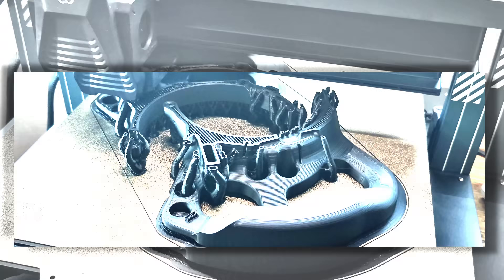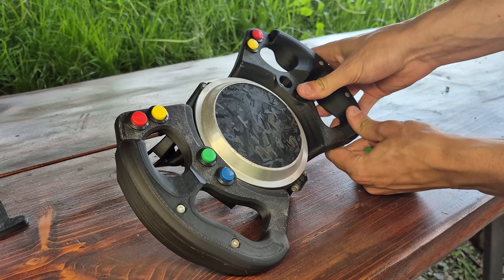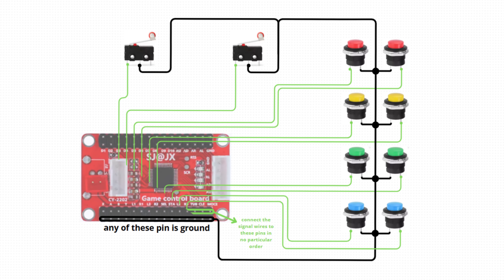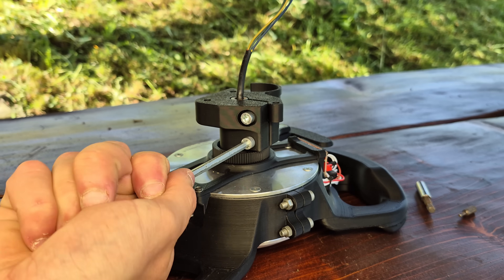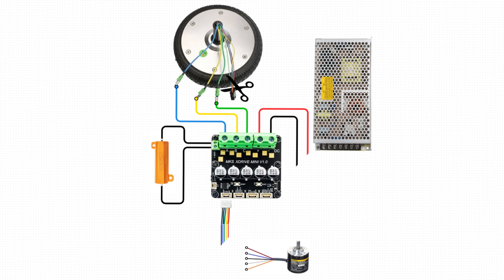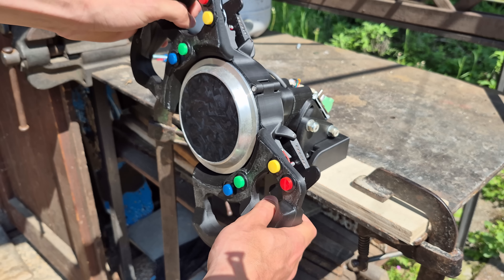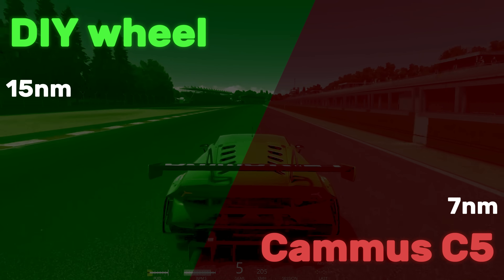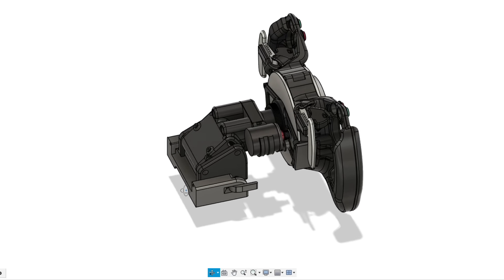HOW TO BUILD a 15Nm DIRECT DRIVE Steering Wheel | DETAILED TUTORIAL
In this video, I'll show you how to build a fully 3D printed Direct Drive force feedback steering wheel using a cheap hoverboard motor and a bunch of other inexpensive electronics. The price is between 100 euros and the results blow out of the water any other wheel available for even double that price. The direct drive motor offers high torque and detailed feedback with 15nm of peak torque and fast acceleration. the wheel is based on the FFBeast firmware and is designed to be as easy as possible to build, no need to modify the motor or anything similar, just 3D print the files and assemble them!